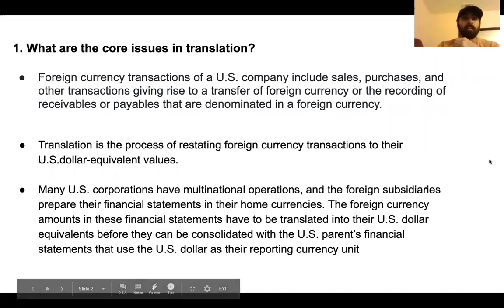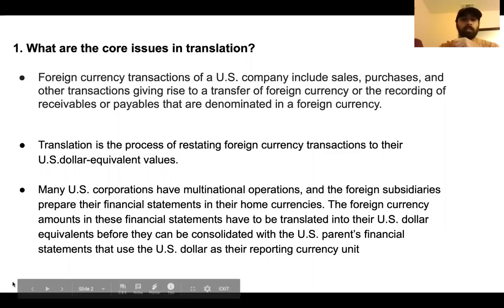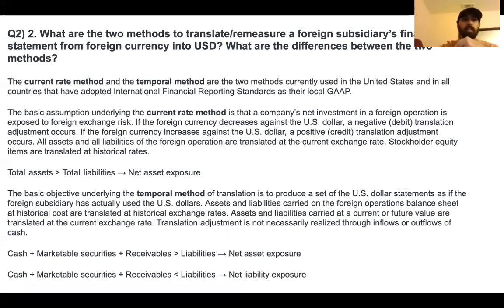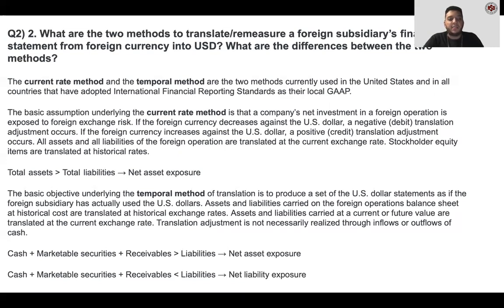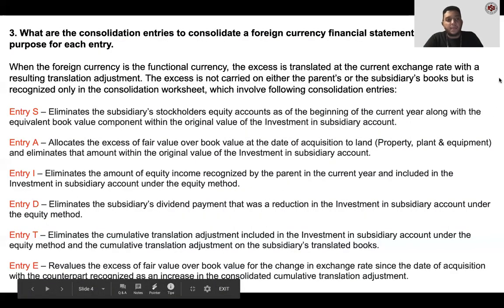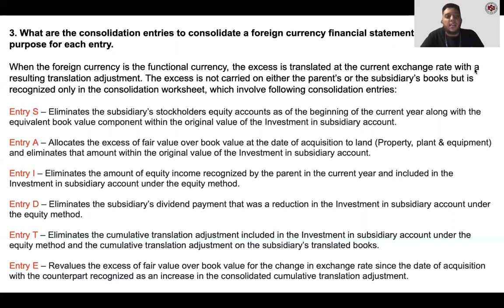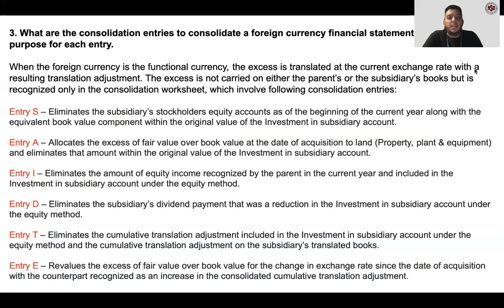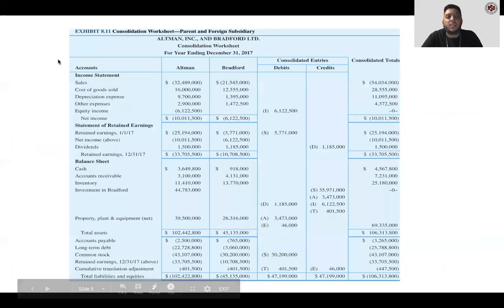ACCT 501 - Group 4 (Video 7)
Group 4's submission of Video 7 for ACCT 501